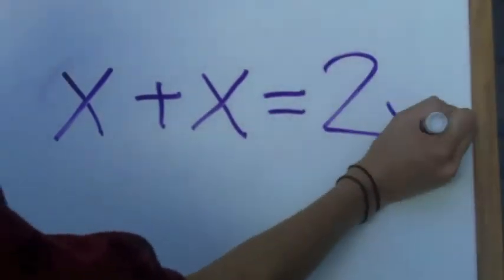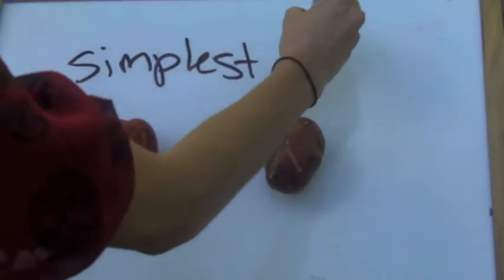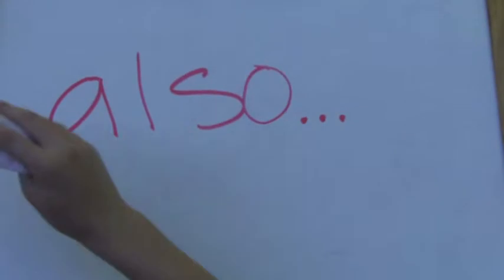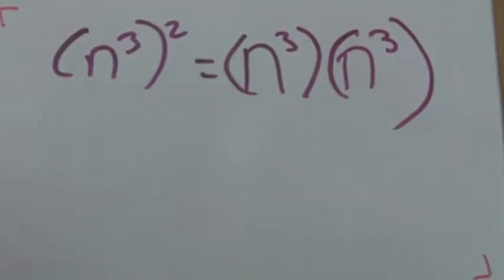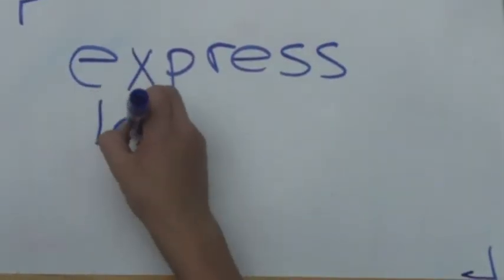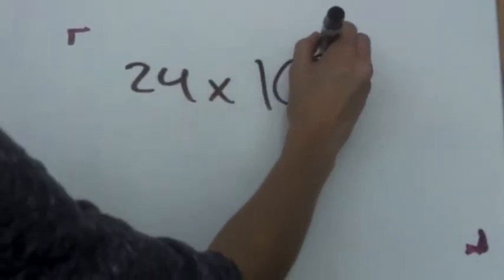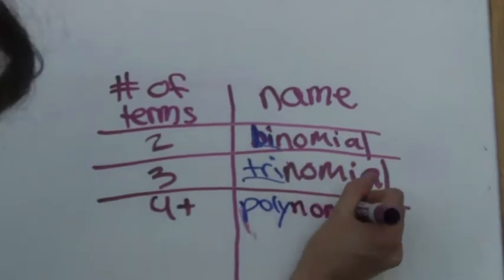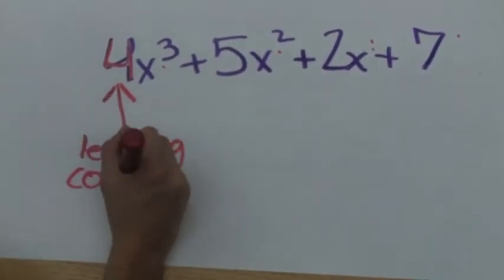Math Project thingy-Exponent Rules and Polynomials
This is our math project thingy on exponent rules and polynomials...